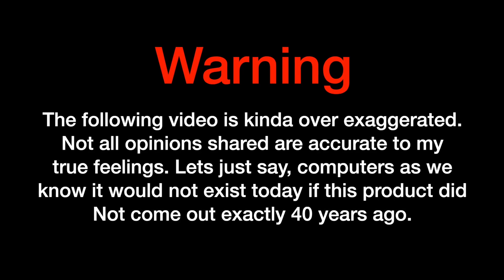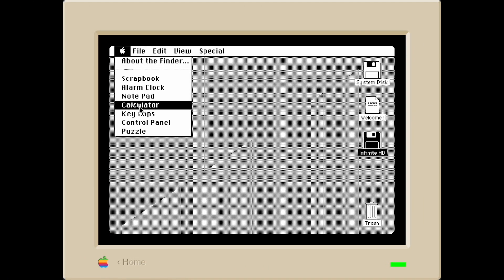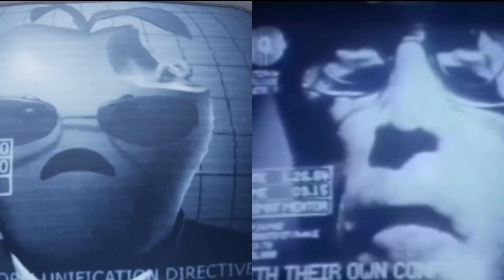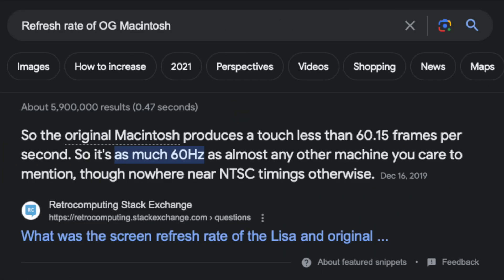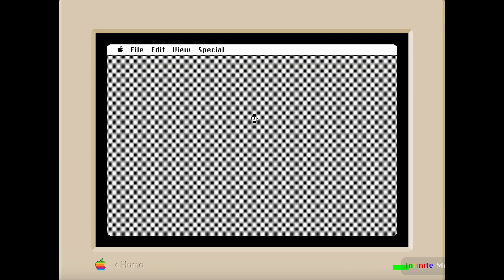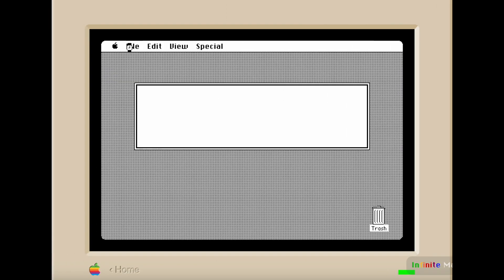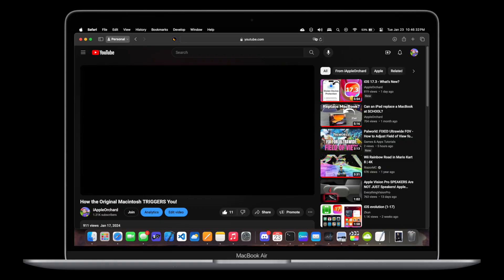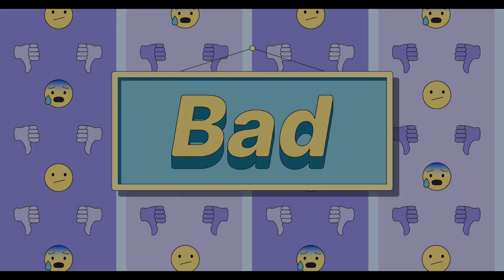How the Macintosh TRIGGERS You!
This video was inspired by Nathanial Bandy.
The Original Macintosh TRIGGERS me a lot, here's why.

Software: Final Cut Pro, QuickTime Player